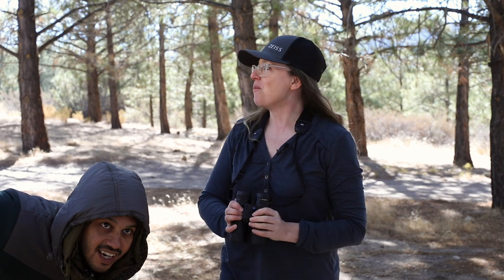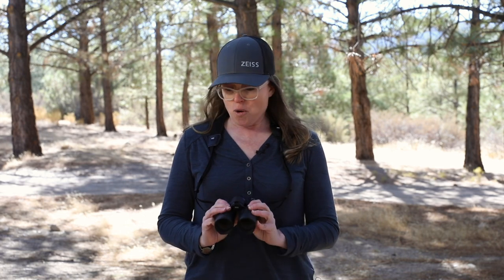Zeiss SFL 8x40 Binoculars with Catherine Hamilton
Catherine Hamilton, artist and birdwatcher from California, just admitted that she is now a full-time user of the new ZEISS SFLs. Please see her impression after using if first and read more on what she is thinking now:

1. the ZEISS concept of UHD (Ultra-high Definition) is slamming. What does that mean to me, a genuine real-life color expert? Bright, crystal clear images with true color. I just want to crawl in and live there, magnified. Incredible light transmission. And at this price point? Fantastic.

2. Close focus! An essential for any true birder/naturalist in any case, but these are amazingly close (think about effortlessly switching from a far away bird to a butterfly that has landed on your foot). As a side note: the SFL's have a very fast focusing wheel, which drives along the lines of "tight steering" in sports cars. I'm on board for this.

3. And oh my word it is featherweight! Incredible. Travelers and birders who know me and who know how long field days can be will especially appreciate this. The laws of physics have been put to the test in balancing premium image quality with astonishing ergonomic friendliness. I forget to take them off!

Thank you, Catherine! The new SFLs will be available at your local retailer as of July 2022.